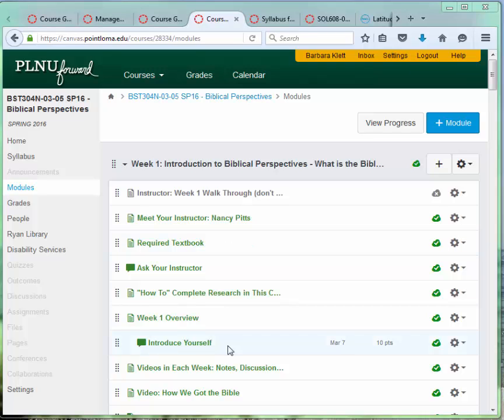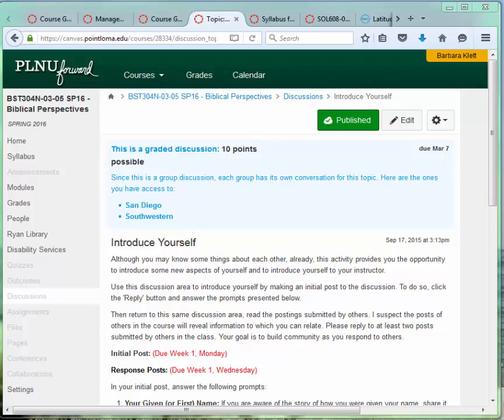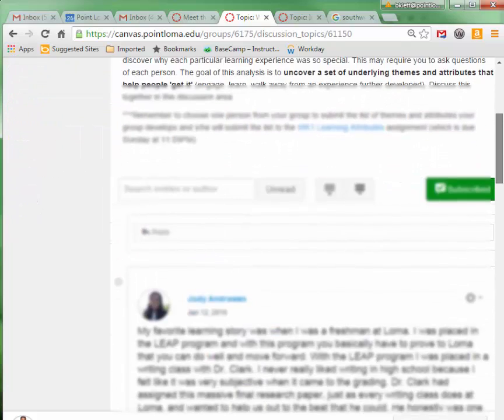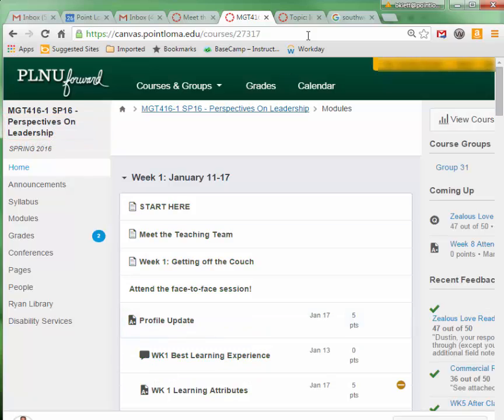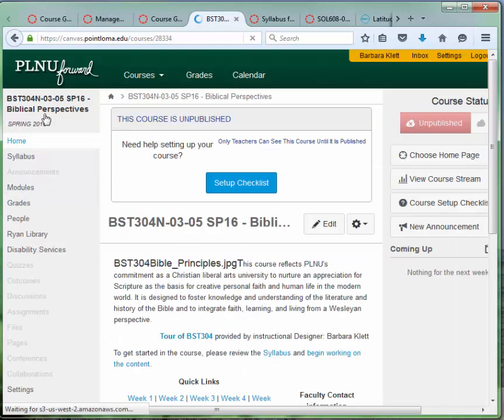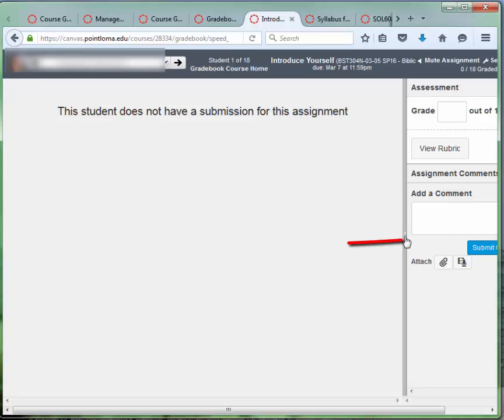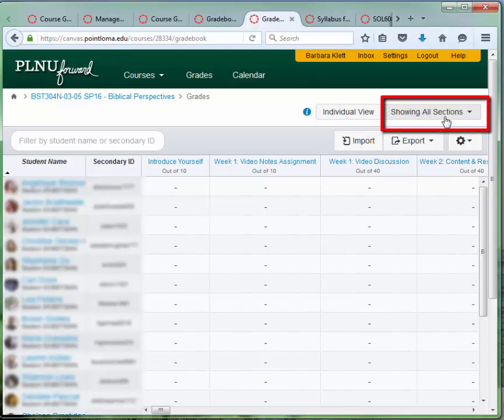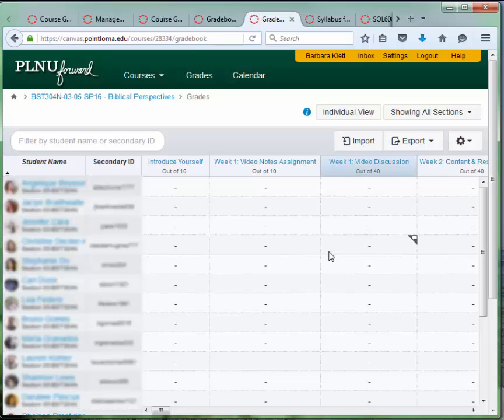BST304 Instructor with Cross-Listed Sections